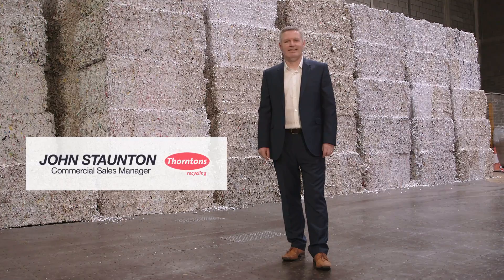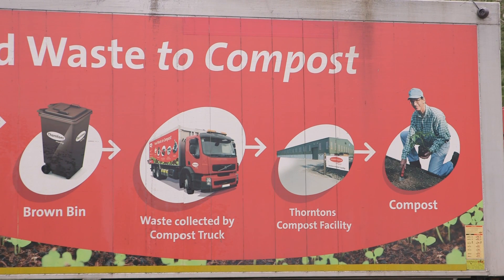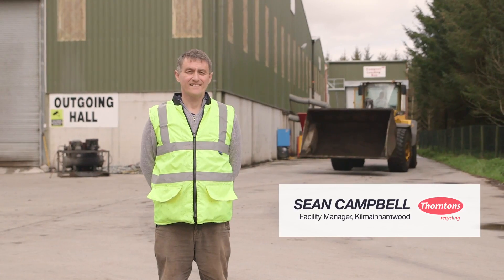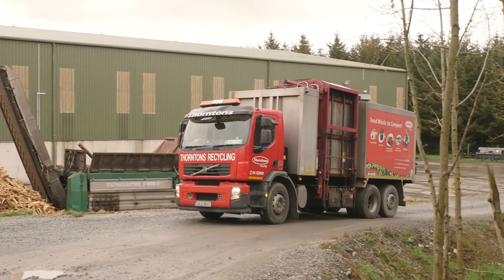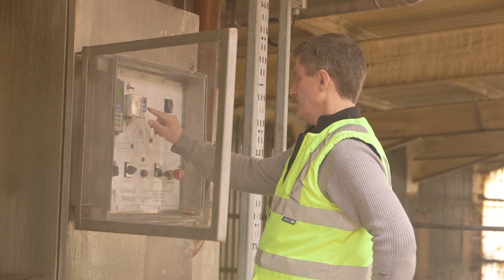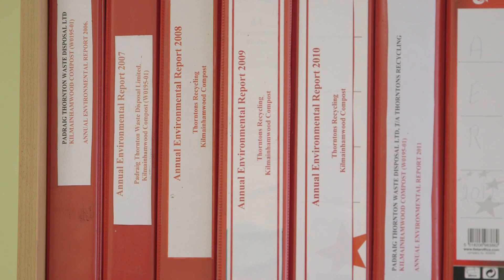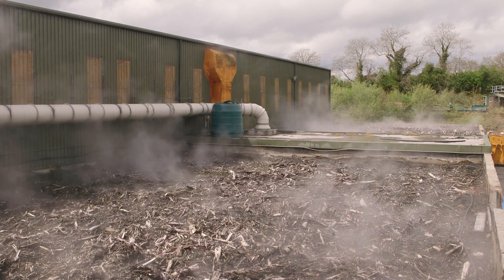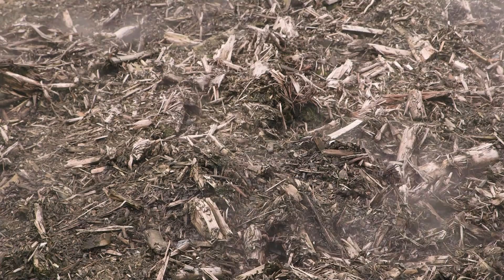Thorntons Recycling Compost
A look at our composting process and facility. Kilmainhamwood Compost is the largest fully enclosed composting facility in Ireland situated on a 33 acre site in Ballynalurgan, Kilmainhamwood, Co Meath. During 2013 a further investment in the facility was made and additional capacity added to treat Ireland’s organic waste.  Since the end of 2013 we have been capable of processing over 40,000 tonnes of food/organic waste there, material that in the past would have been landfilled.

The facility produces high grade compost and offers customers a product that can be used as a soil conditioner in commercial agriculture, landscaping, as organic fertiliser or as a custom growing media.

The facility is operated under EPA Licence W0195-02 which determines the types of material to be composted including non hazardous biodegradable material such as catering waste, green waste, brown-bin food waste and sludge. The facility is also approved by the Department of Agriculture.